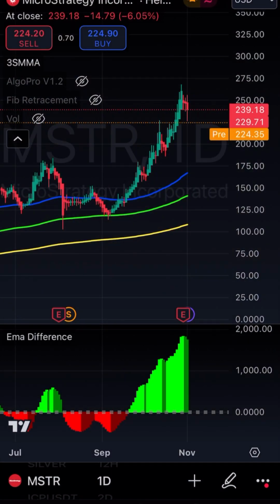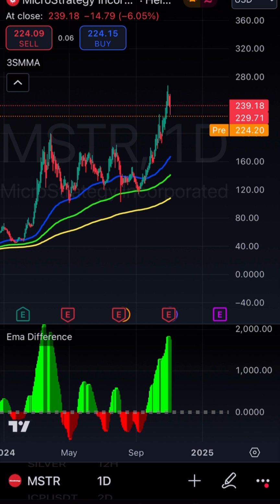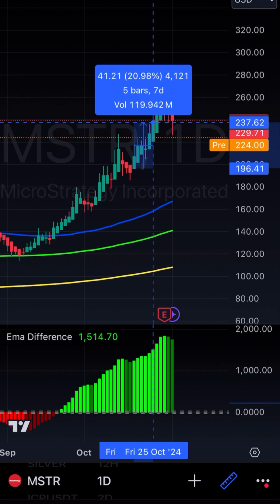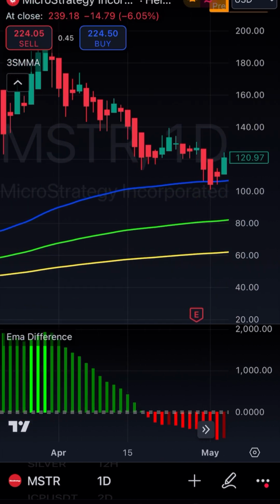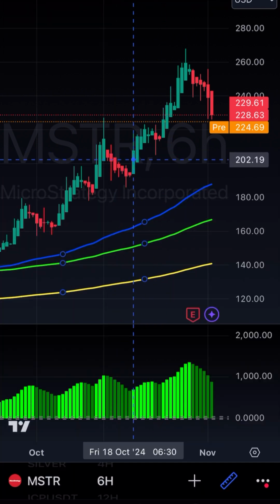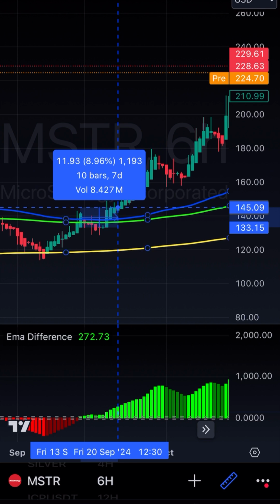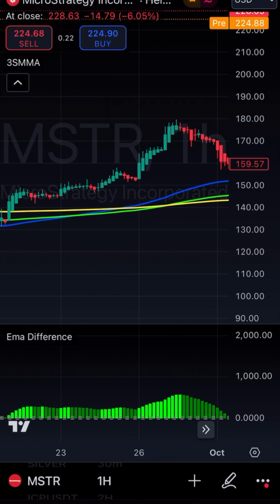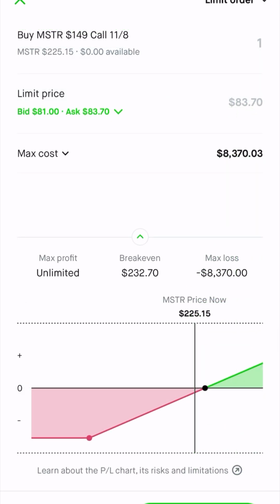How To Profit With MicroStrategy using Longer Timeframes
Summary: How To Profit with MicroStrategy by doing options Trading and Trading by focusing on longer timeframes